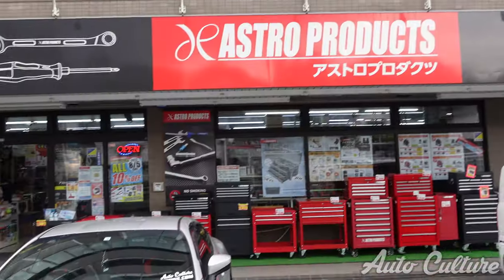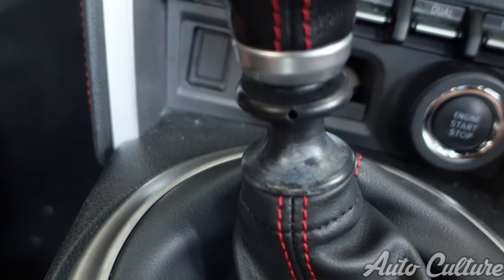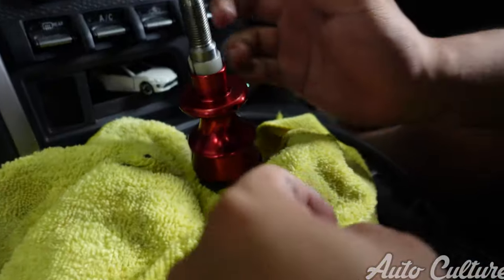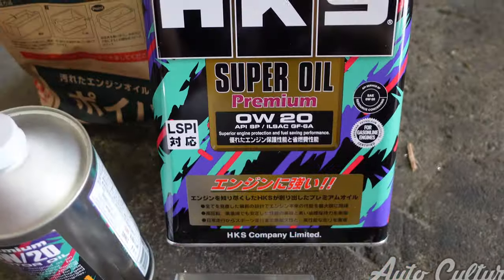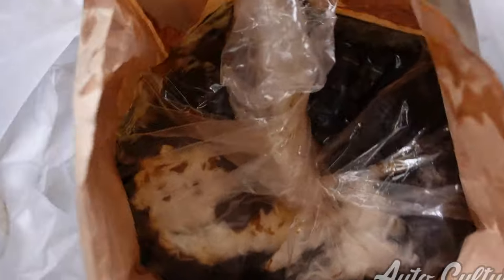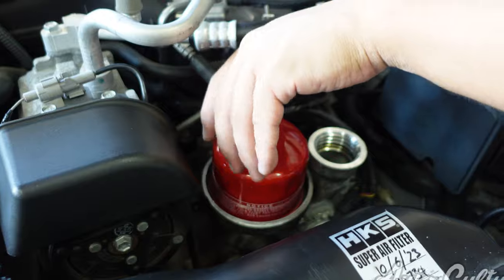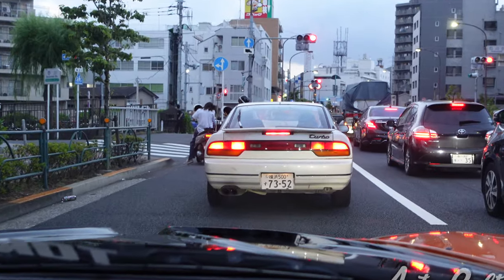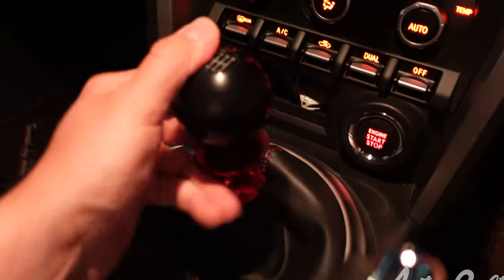TOYOTA GT86 FIRST BASIC MAINTENANCE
Took a day to put on a new shift know and run some basic maintenance on the GT86.

Comments and criticism are always appreciated.